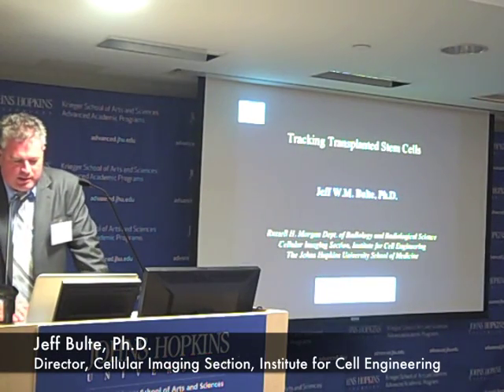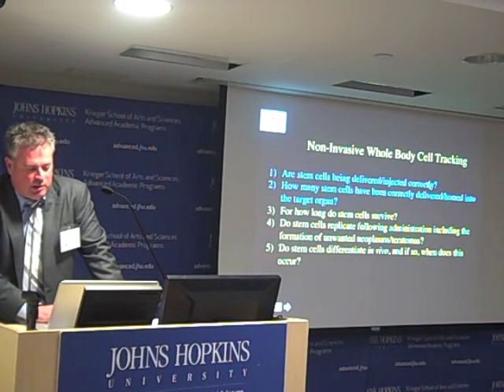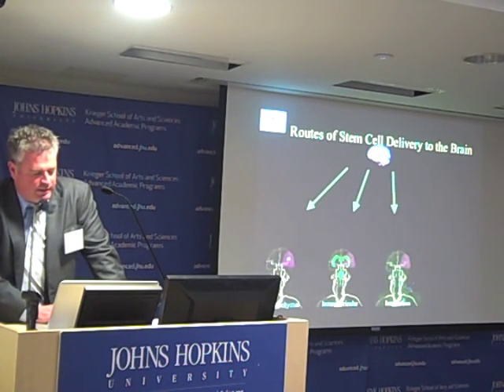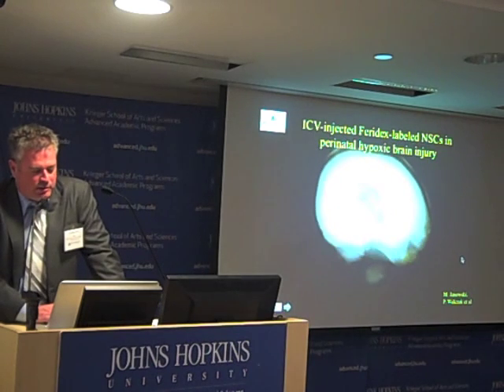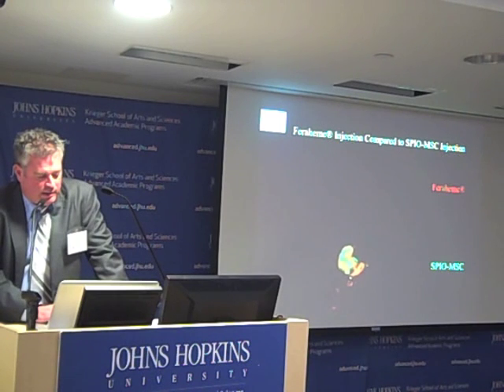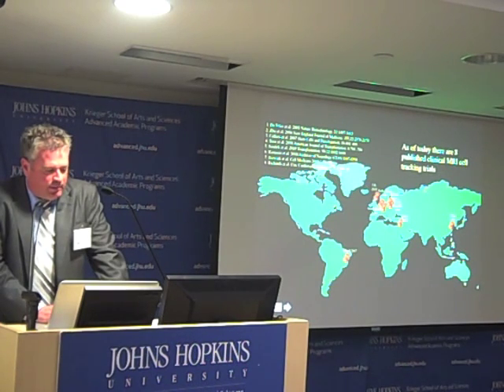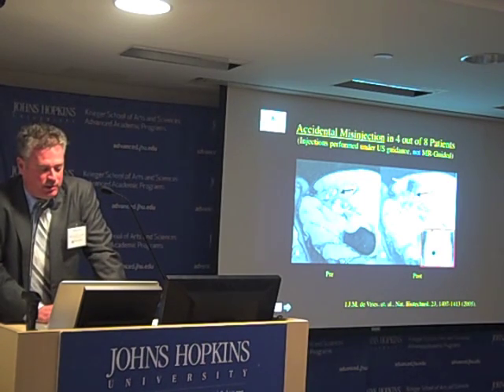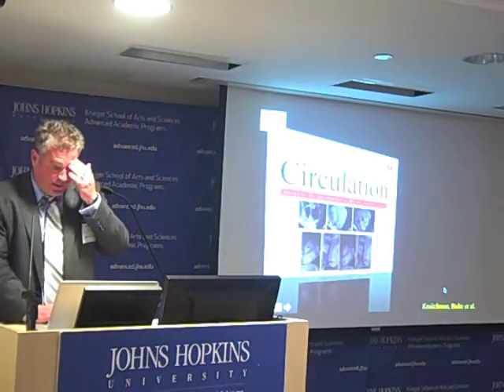Tracking Transplanted Stem Cells, Part I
Jeff Bulte discusses the newest ways to track transplanted stem cells in the body.